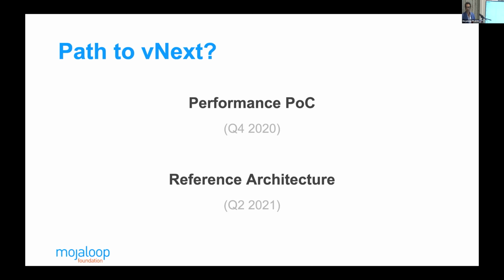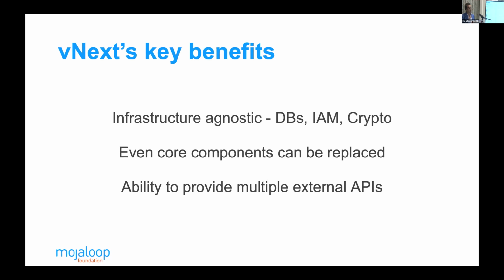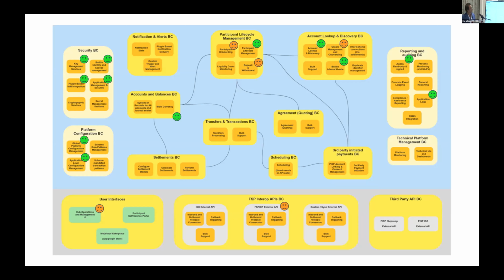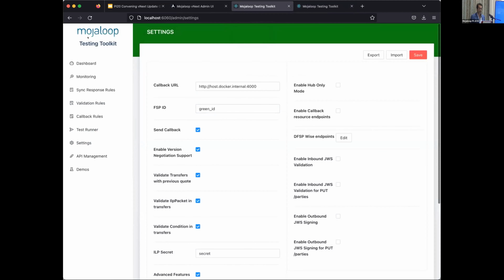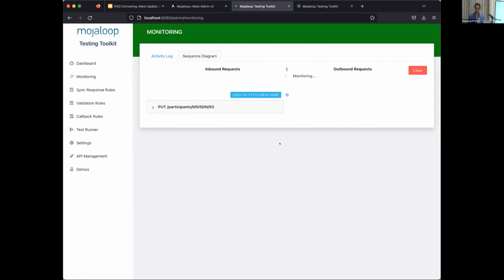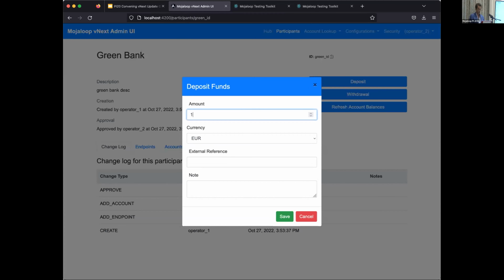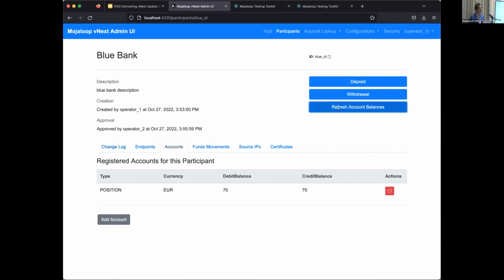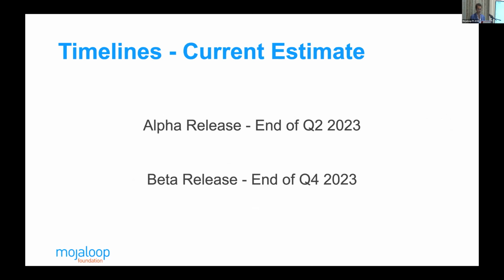vNext Build Progress Update